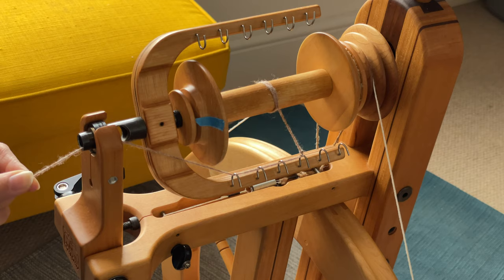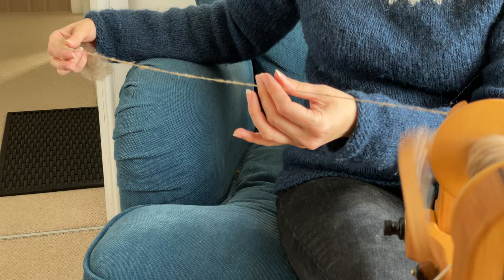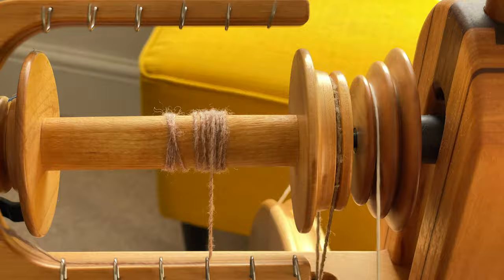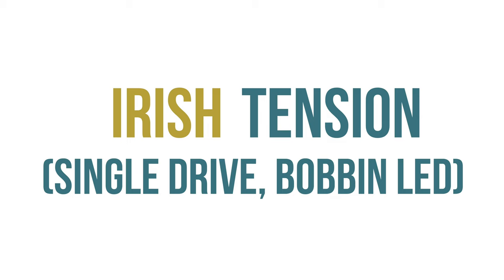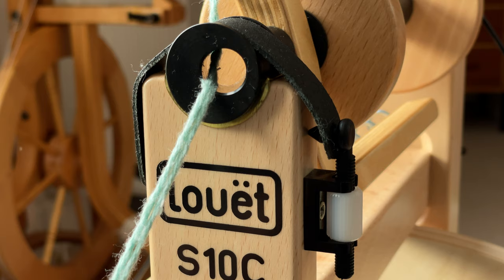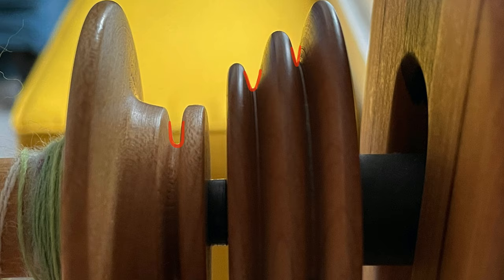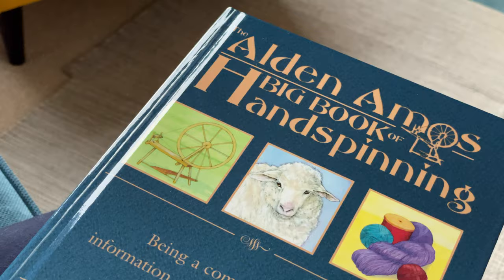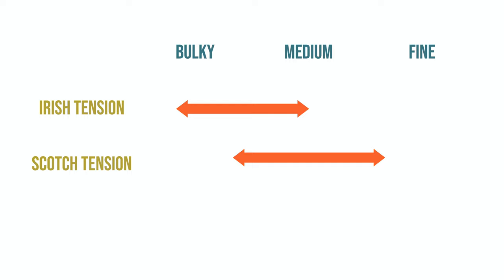How to Adjust Brake Tension on a Spinning Wheel (Scotch Tension, Irish Tension and Double Drive)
The first of a series for beginner wheel spinners, this video goes through the three most common tension systems found on spinning wheels — Scotch Tension, Irish Tension and Double Drive.  Of course, knowing how a wheel works is one thing, knowing how to use your hands to create the yarn you want is another!

The wheels featured are a Schacht Matchless and a Louet S10C in the Irish tension configuration. Note that the Matchless can do all three systems but its Irish tension is atypical and I didn’t want to confuse anyone!

00:00 Intro
00:46 Terminology
1:55 Types of drive systems overview
3:19 Scotch Tension (flyer led)
5:57 Irish Tension (bobbin led)
8:46 Double Drive
11:52 Which drive system is 'best'?